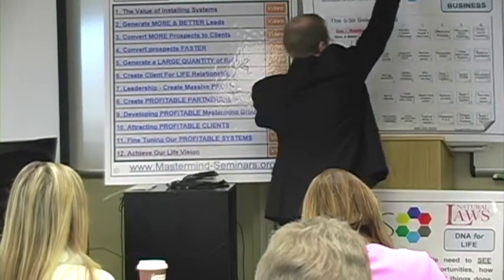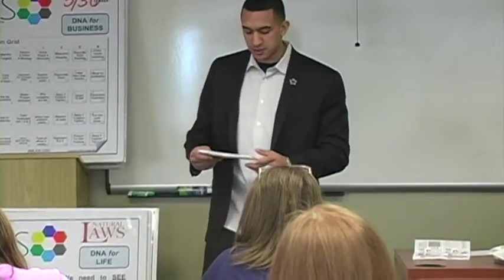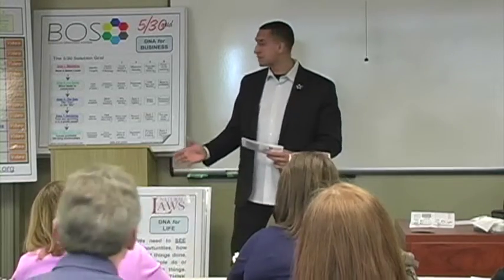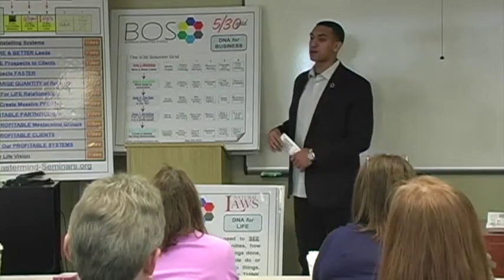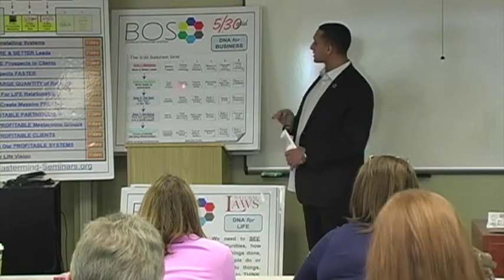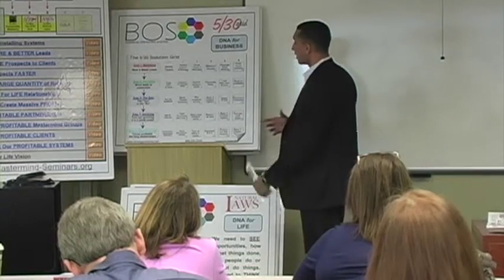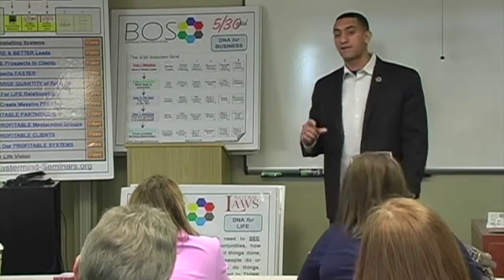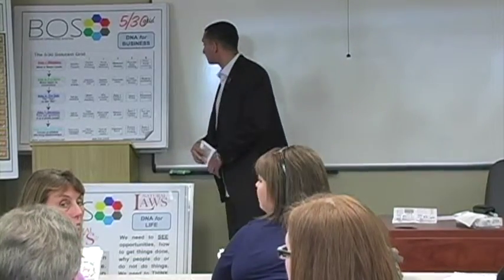MMS JAN DNA FOR BUSINESS